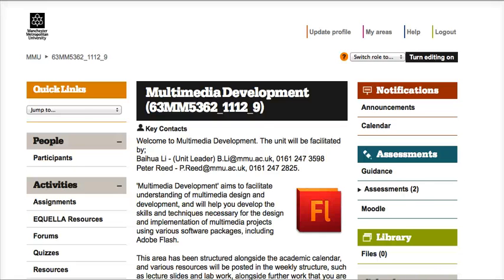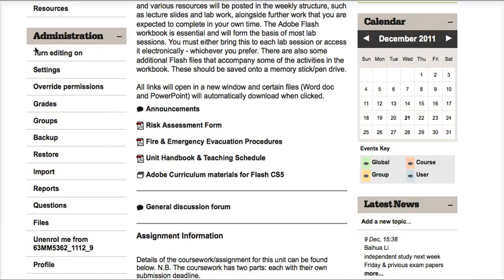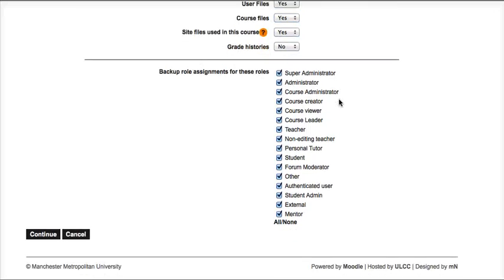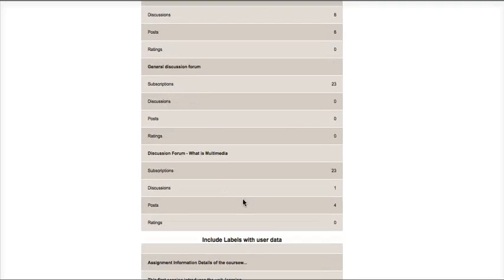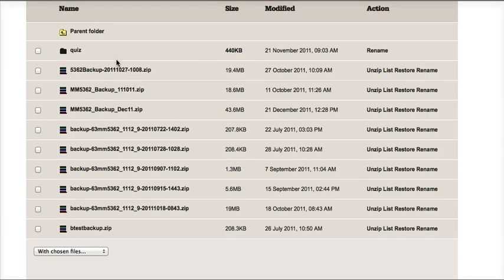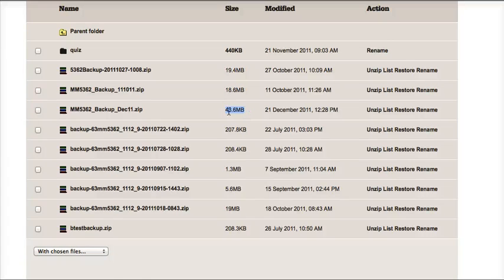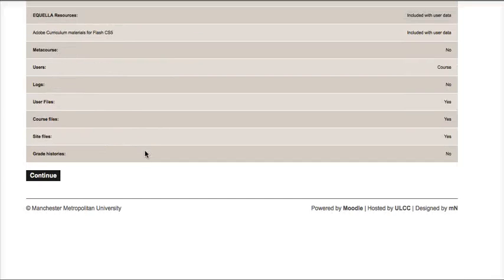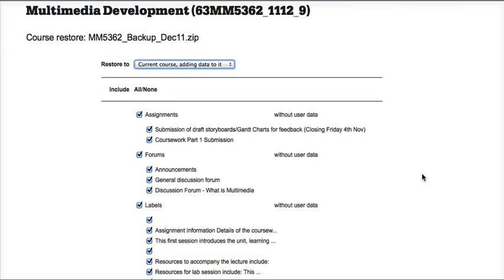Backup and Restore in Moodle 1.9